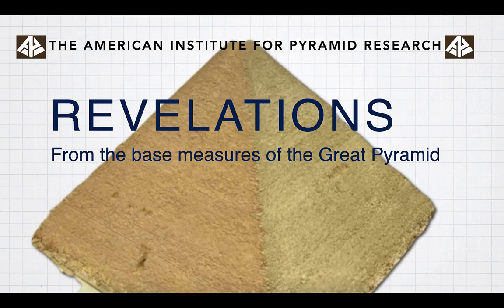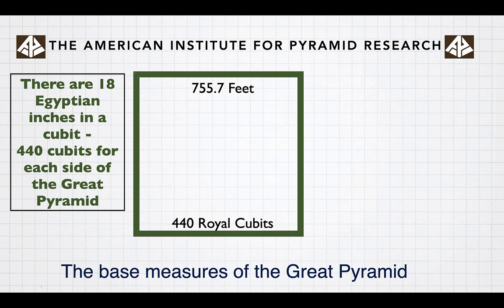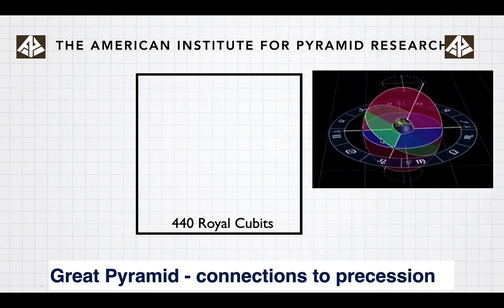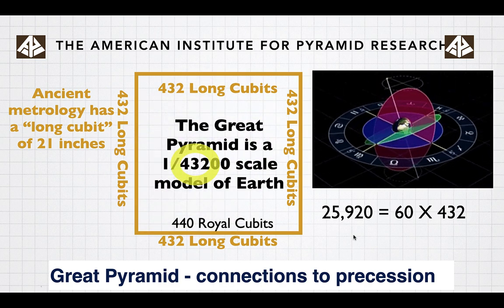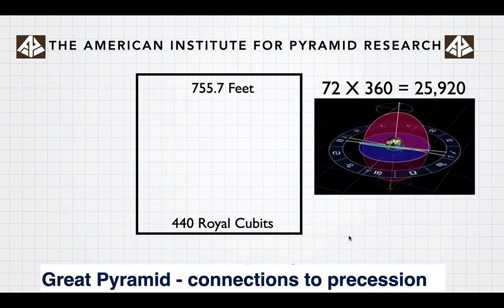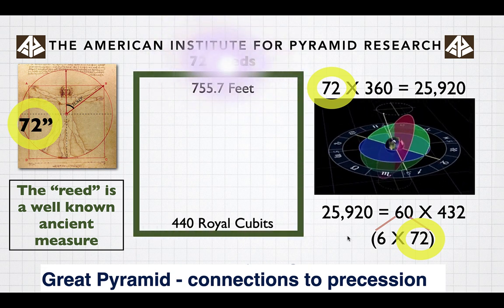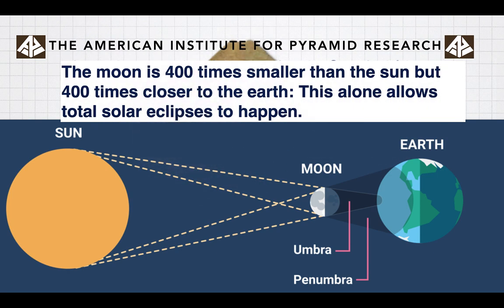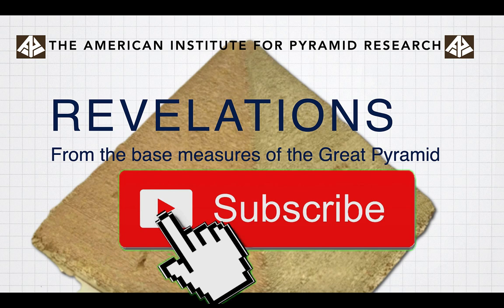Some Revelations from the Base of the Great Pyramid | TheGreatPyramidAIP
The GreatPyramid just keeps on giving! In this short program I look at the side lengths of the base of the Great Pyramid in various measures showing their relationship to the shape of the Earth and the knowledge of precession. Incredible that the ancient Egyptians knew the precessional cycle thousands of years before the Greeks and Hipparchus supposedly discovered it!